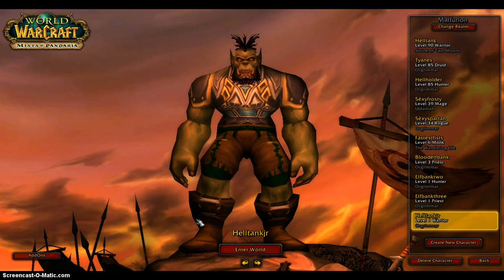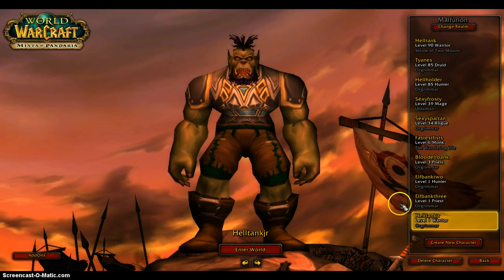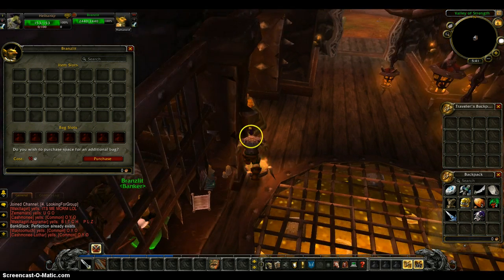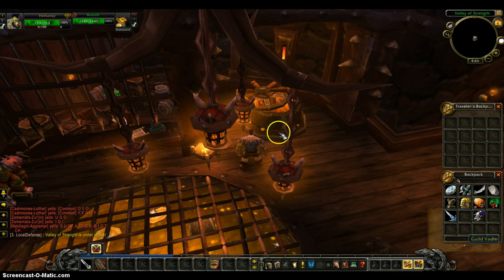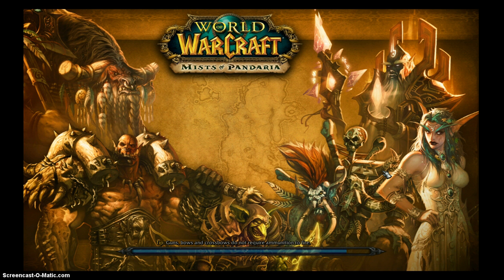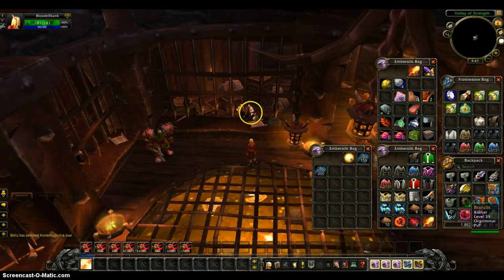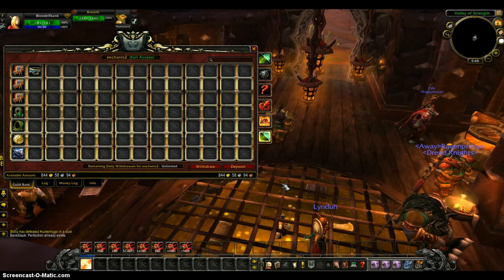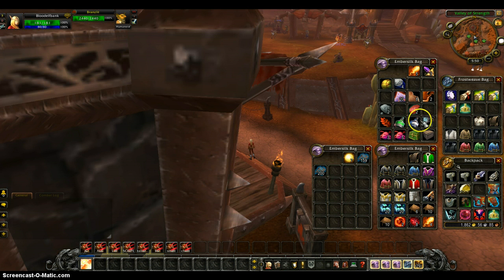How to make a bankalt